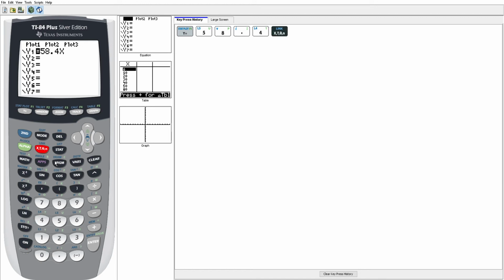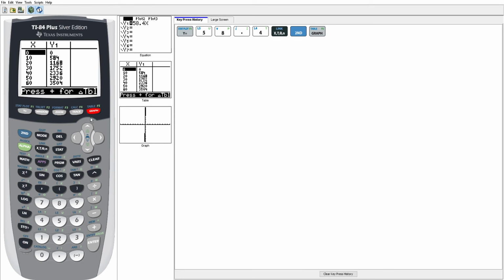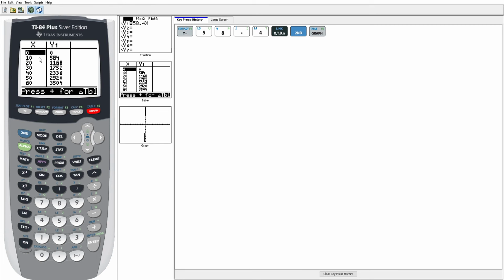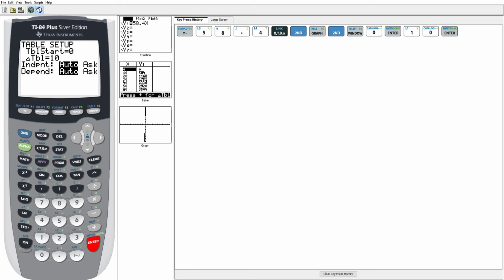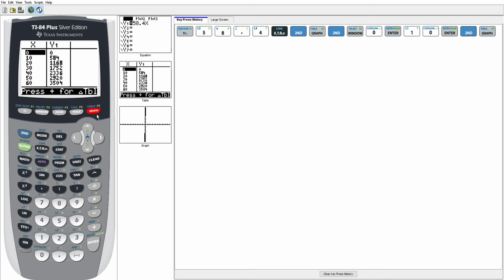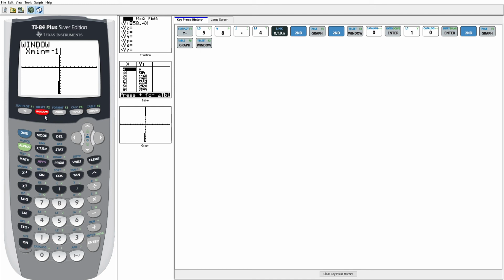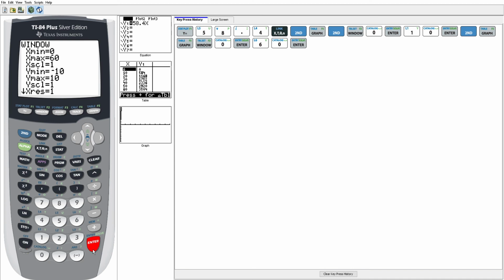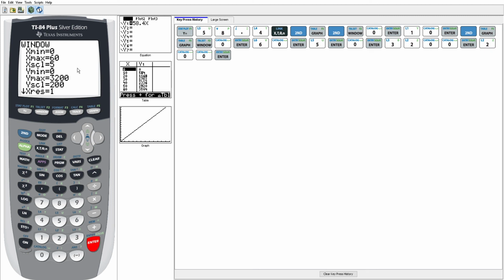Lesson 3-6 (Direct Variation and Proportions) TI-84 #8